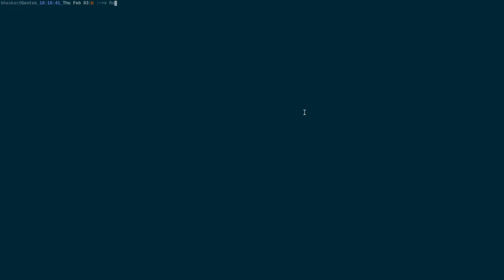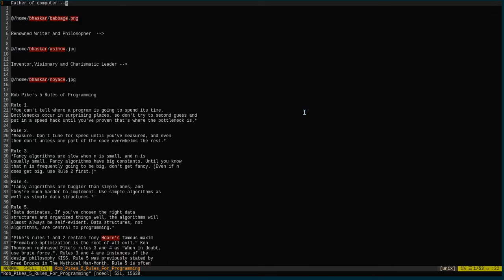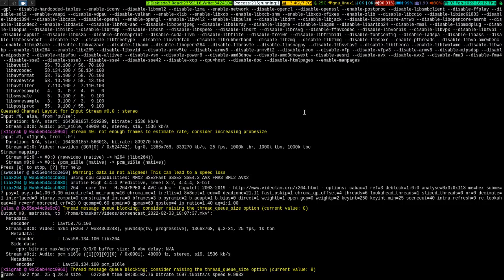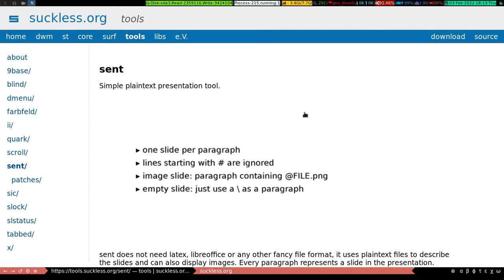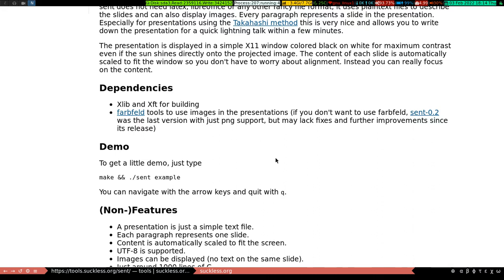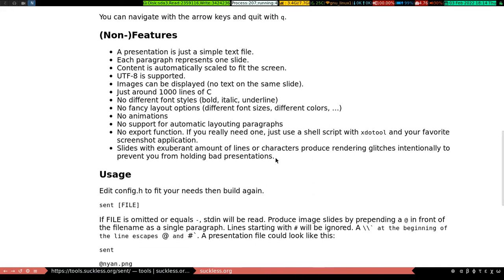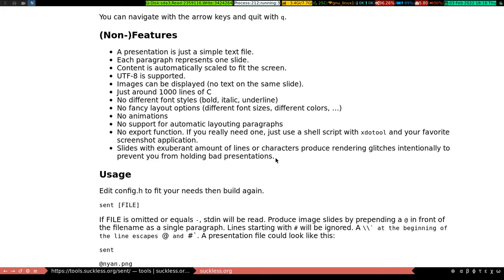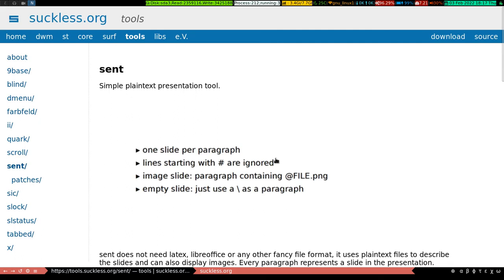Suckless SENT As Presentation Software 2022_02_03_18:07:37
In this video, you will see, how you can use Suckless's SENT to showcase your presentation with minimum fuss.